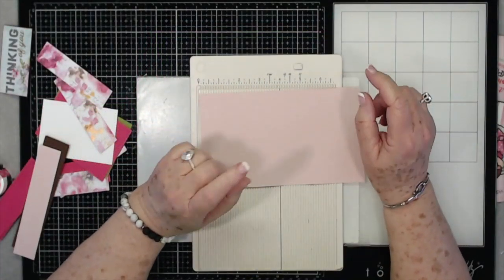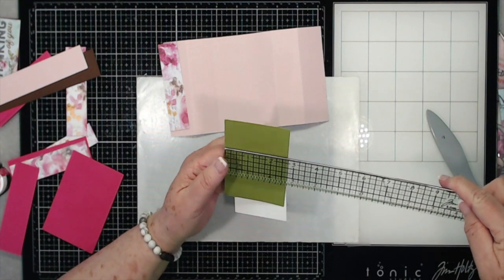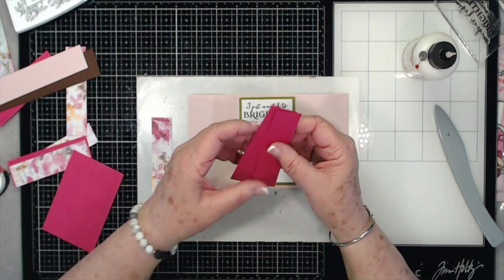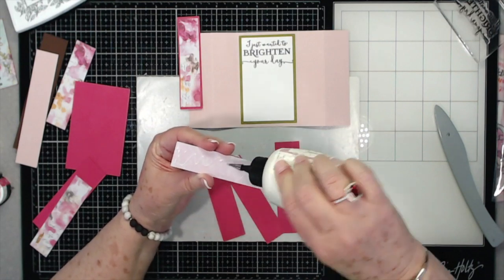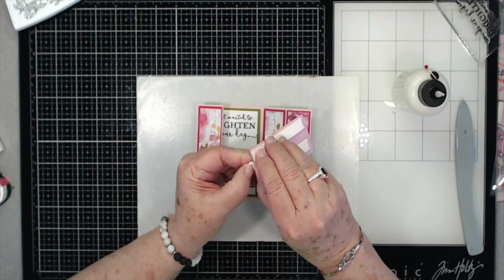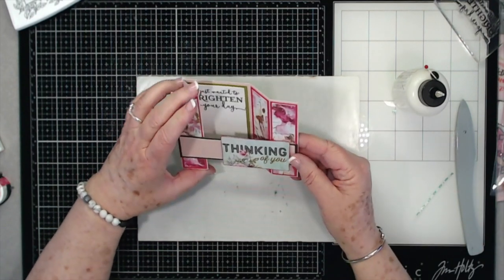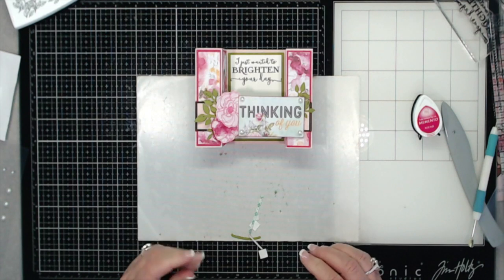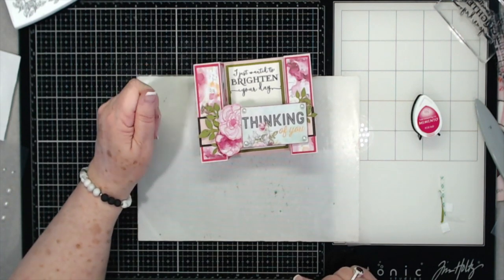Bridge Fold Card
Beautiful and easy bridge fold card.  Make sure to click "Show More" button so you can see all the links.

Products I Use:

My Sentiments Stamp
DCWV foiled CS
Die get well coon
G45 large tag die
Prima Misty Rose
MS Punch
Large Butterfly Punch
Nuvo Crystal drops
Paper Collection

SWME Team